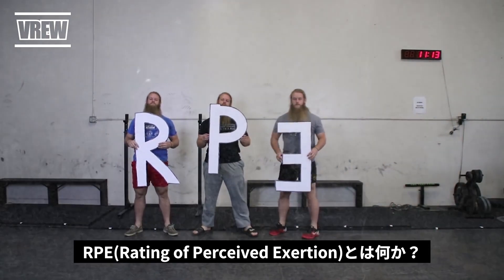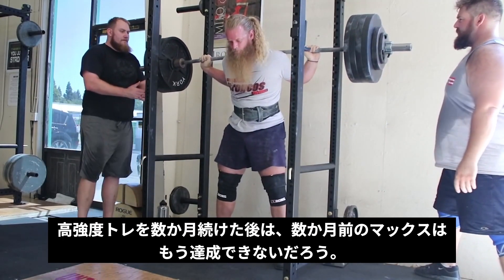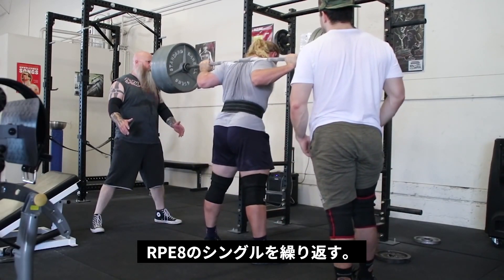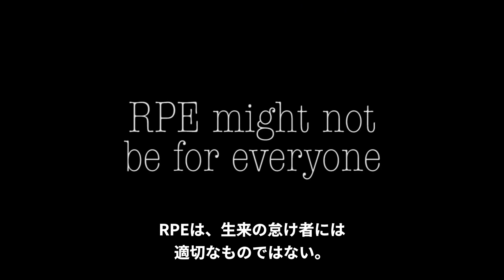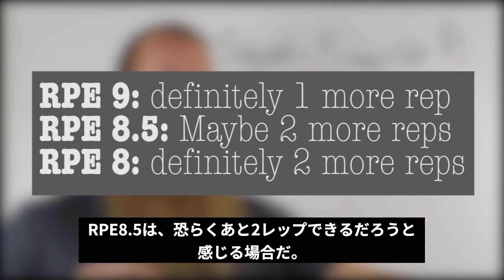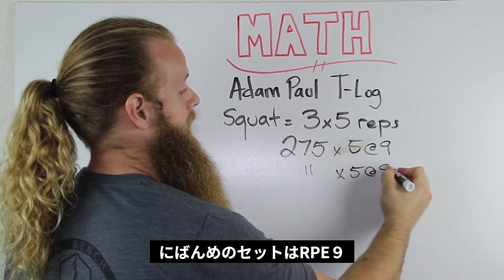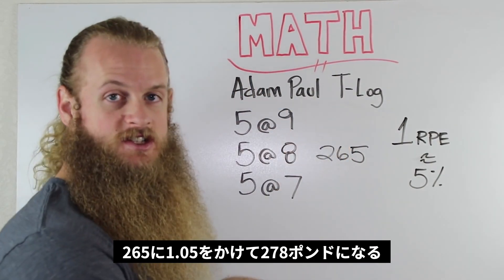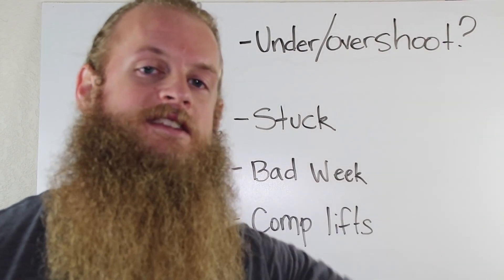筋トレ：まだ追い込みで消耗してるの？？RPE（主観的運動強度）を活用したワークアウト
ショーンフェルド博士らの研究によれば、RPE７～８で筋肥大には十分な強度を確保できる。
毎回限界まで追い込んでしまうと、次のトレーニングまで間隔があきすぎてしまって逆効果になる恐れがある。なぜなら、筋肥大のためには、週単位でのトレーニングボリュームを最大化することが得策であるからだ。

RPE(Rating of perceived exertion：主観的運動強度)
RPE１０　もうこれ以上できない
RPE９　あと1レップできる
RPE８　あと2レップできる
RPE７　あと3レップできる

RPEと１RMの間の関係は、このチャートを参照のこと